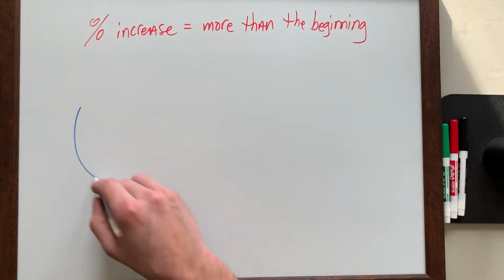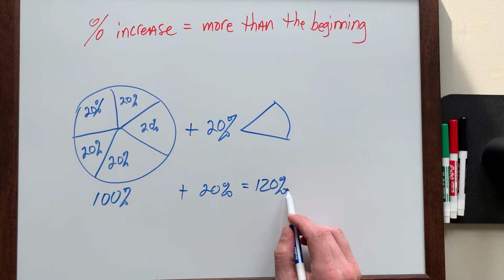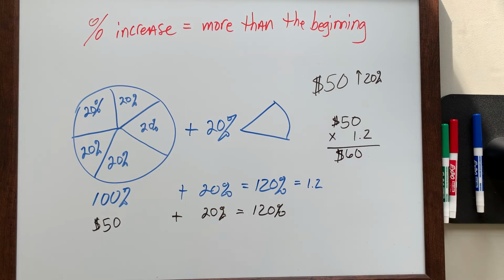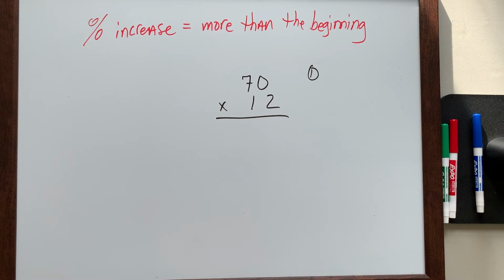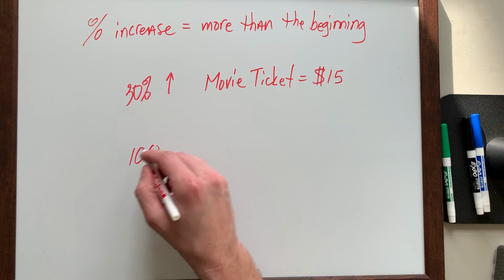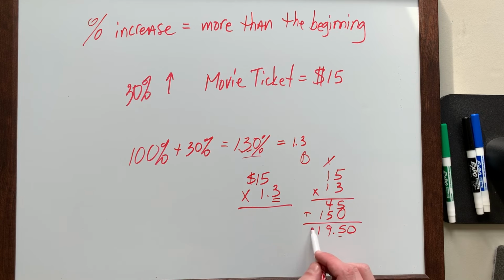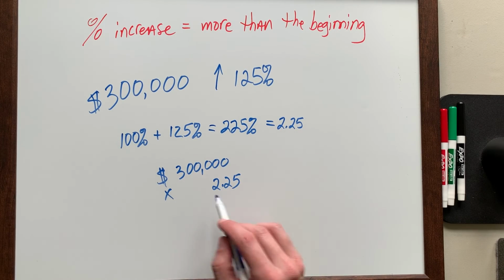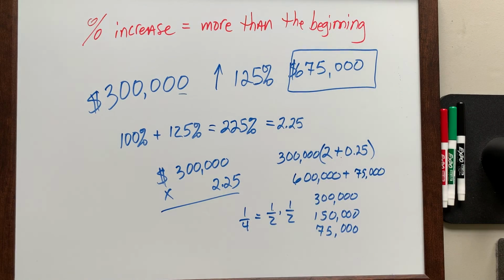How to Find Percent Increase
What on earth is Percent Increase and how on earth do I do it!? Watch for easy-to-follow guidance, and drop a comment with any questions!